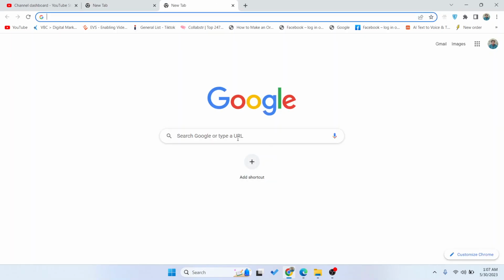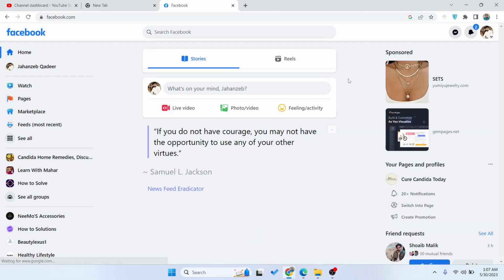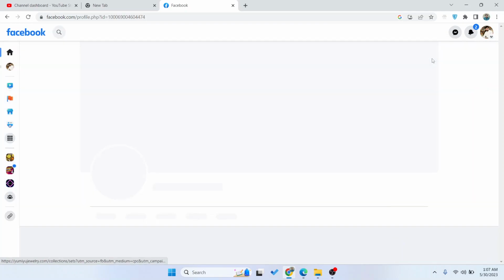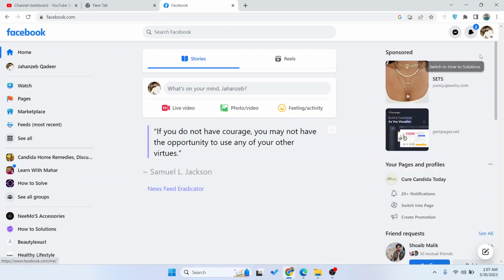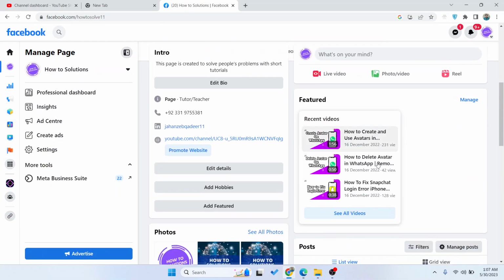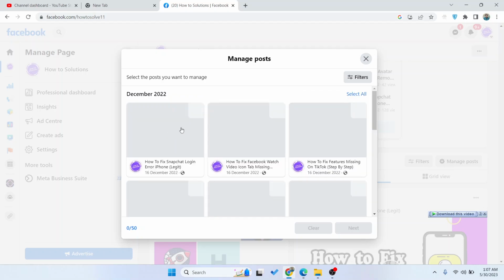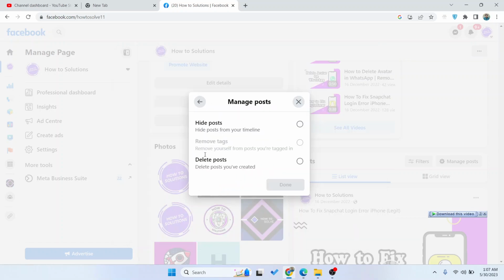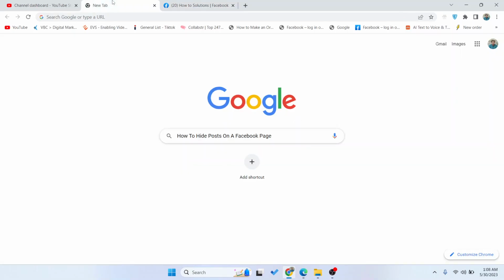How To Hide Posts On A Facebook Page? [in 2024]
How To Hide Posts On A Facebook Page